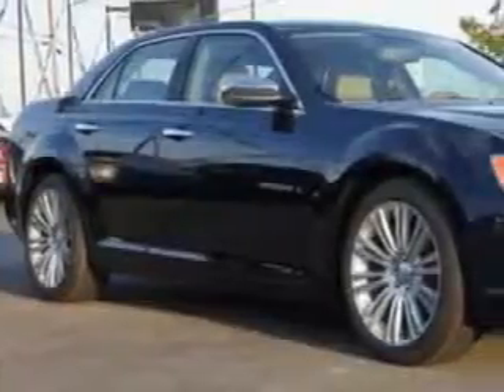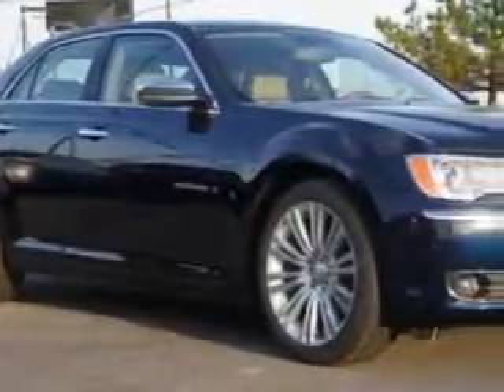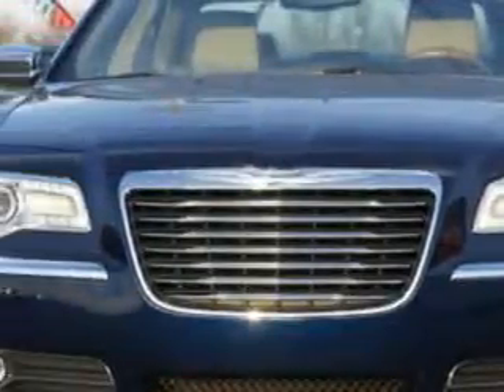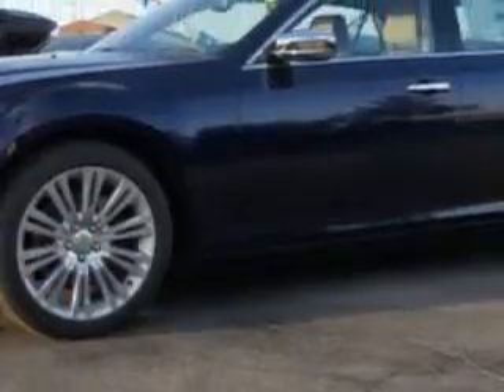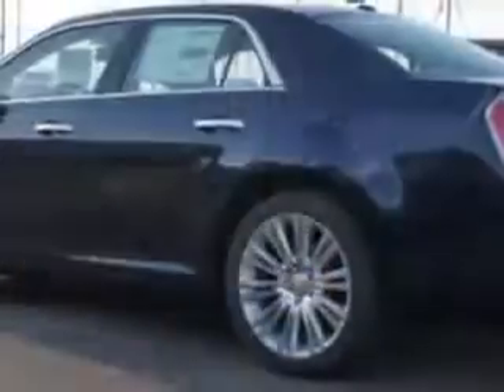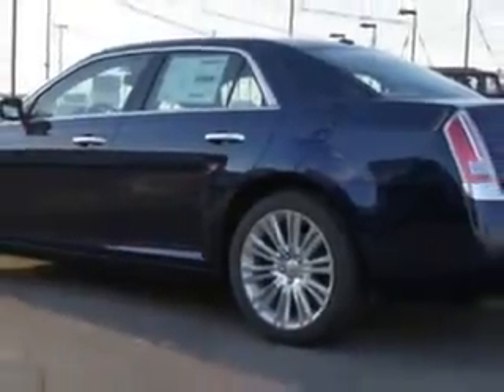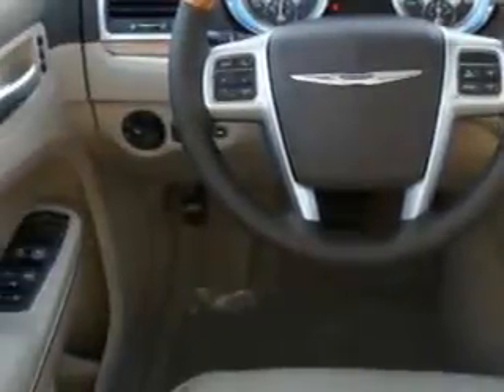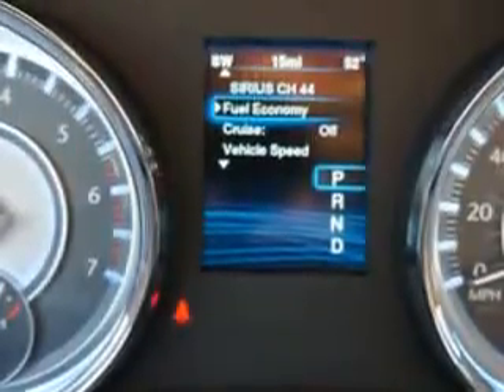2013 Chrysler 300 Riverside Autoplex of Muskogee Muskogee, OK 74401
Chrysler Check out this Jazz Blue Pearl Coat Chrysler 300 4 Dr Sedan, equipped with an 8 Cylinder engine and an automatic transmission.
MILES:     15
VIN:2C3CCAET9DH618436

1711 West Shawnee
Muskogee, Oklahoma 74401